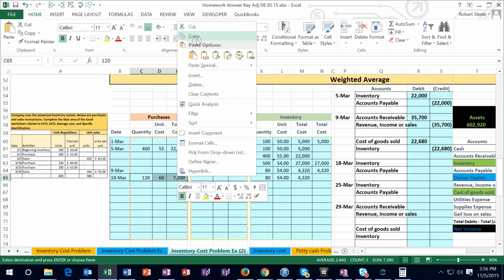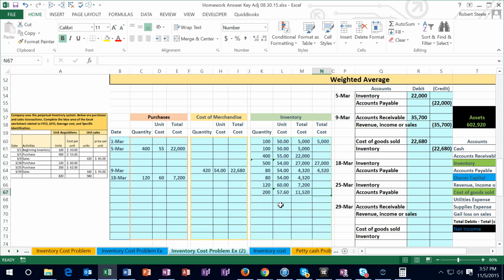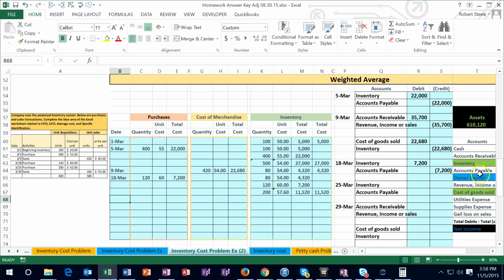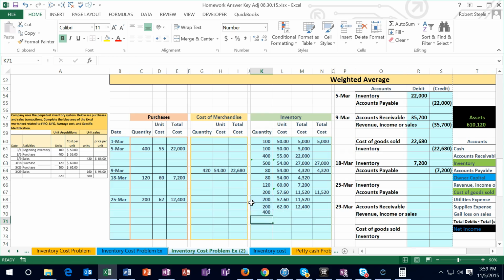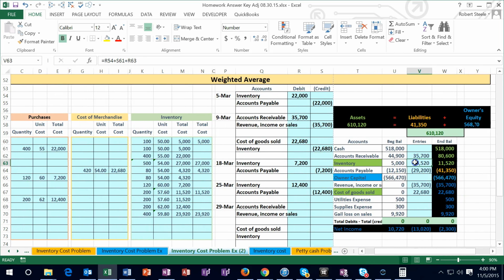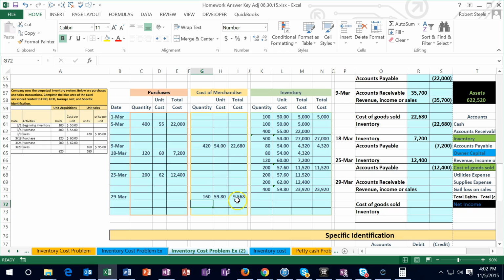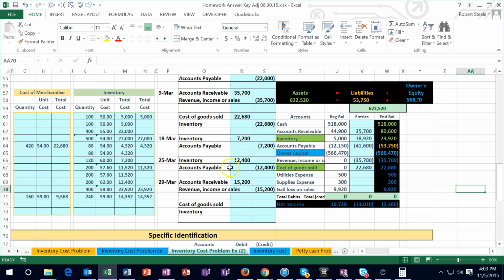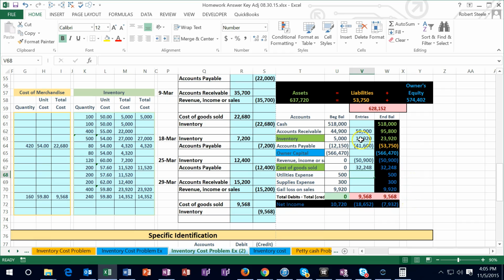600.40 Inventory Cost Problem Average method Part 2 Ex., how to calculate